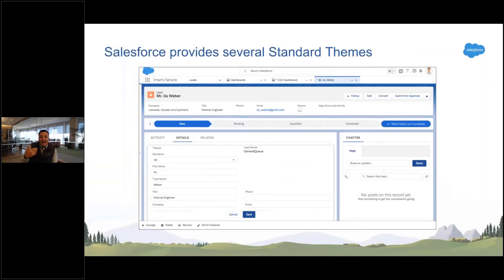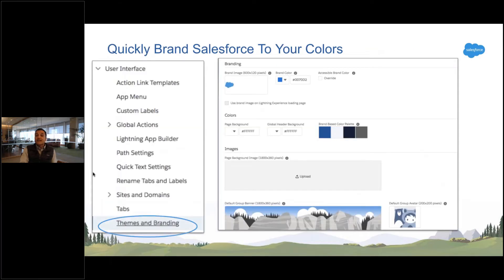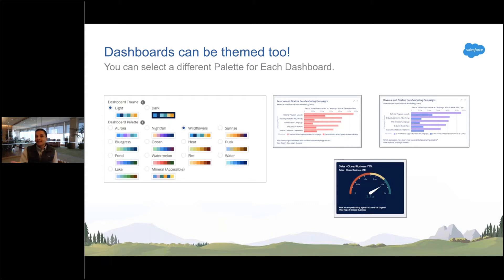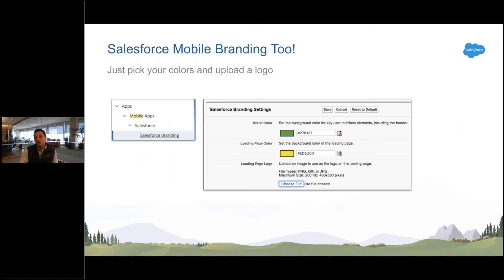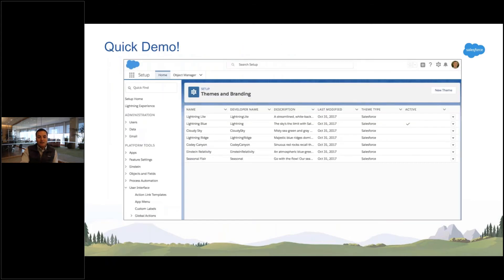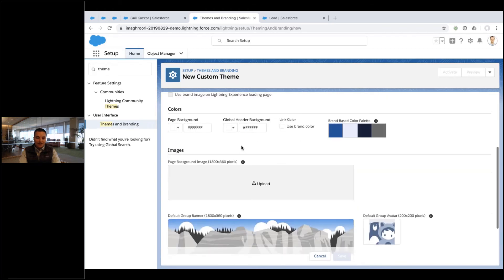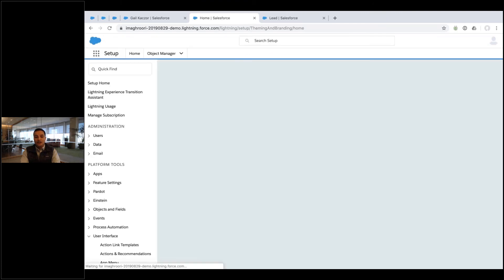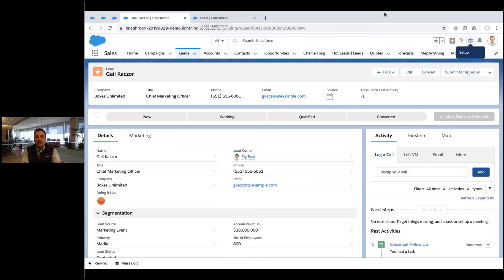Add Colors and Branding to Salesforce with Themes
Do you want to add your own colors and branding to every Salesforce page, really quickly? Tabs, background colors, paths, buttons - you can customize all of these with your own colors and branding. In this snippet from the live stream, Iman Maghroori, Master Solution Architect at Salesforce, shows you how to use Themes to quickly and completely update the look of Salesforce with your own colors and branding.
You can view the entire live stream